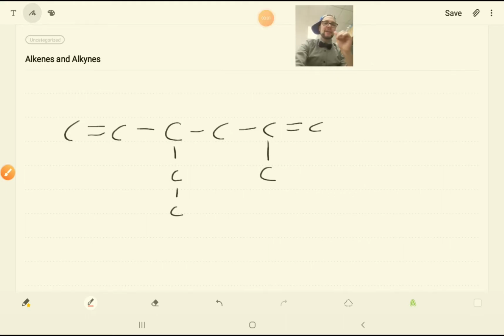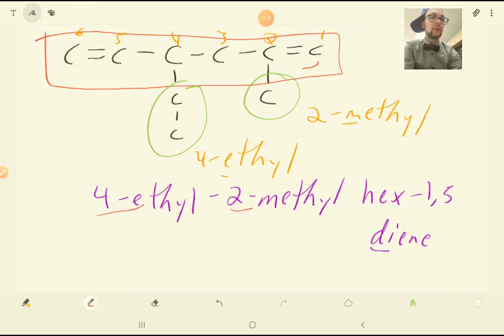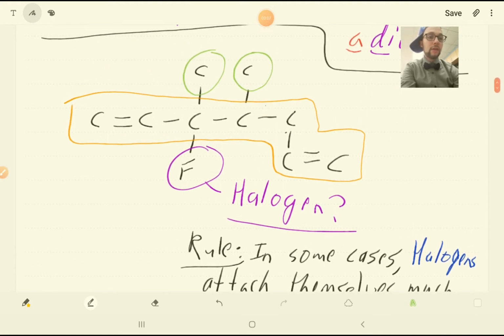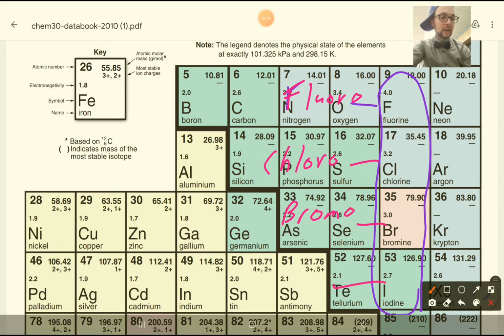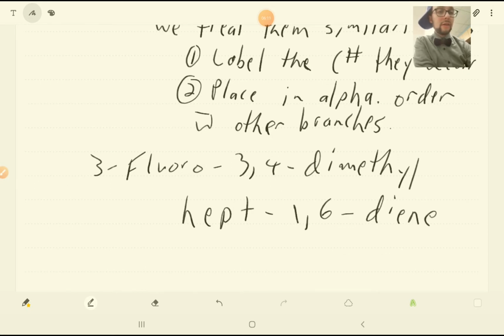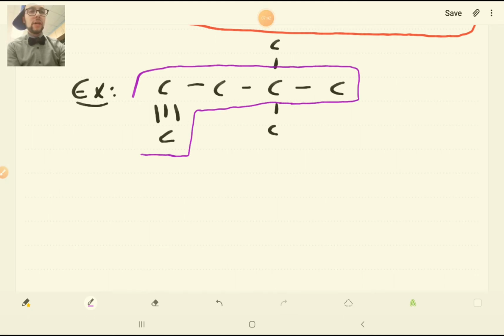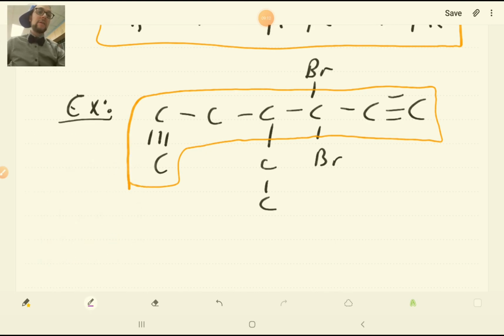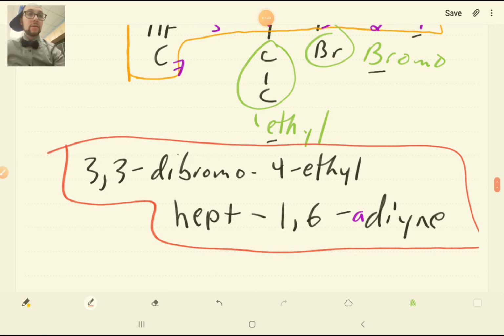Alkenes and Alkynes made easy!